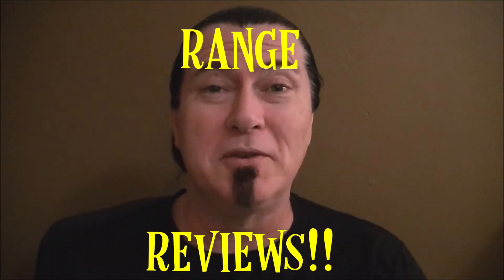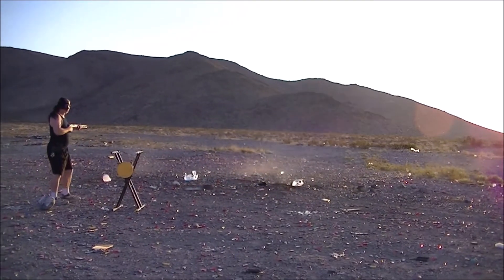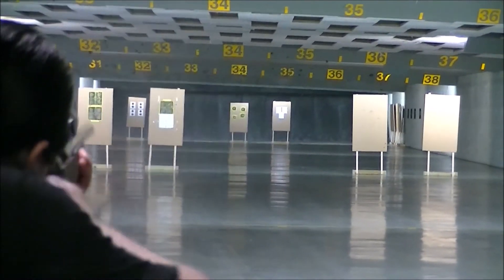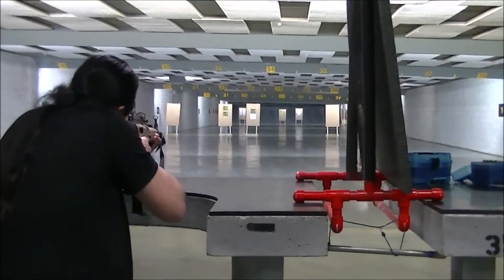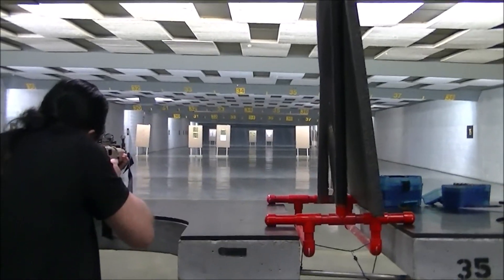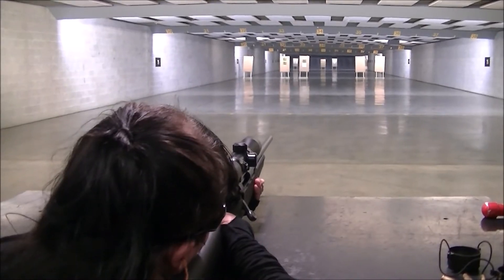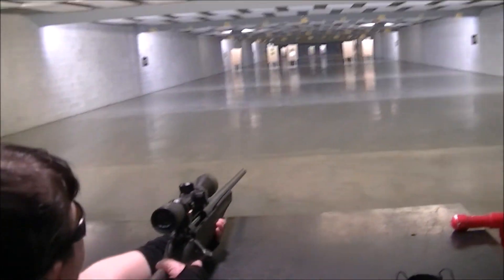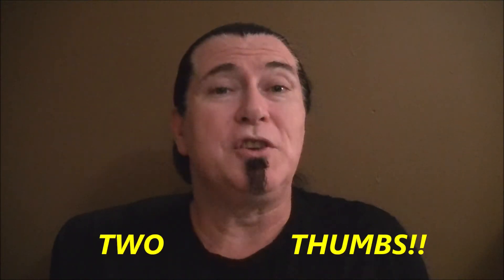"RANGE REVIEWS" by FRITZ SHOOTZ!! #1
*NOT A PROFESSIONAL SHOOTER'S CHANNEL-ENTERTAINMENT ONLY!! CONTAINS ADULT LANGUAGE- DO NOT try this on your own* THESE ARE MY HOME VIDEOS- Not some advertising ploy, I have NO monetization, NO sponsors, NO free ammo, and all of my content is made out of pocket. So keep your negative comments up your ass where they belong... lol*  RANGE REVIEWS!! FINALLY! Welcome to our first installment of Range Reviews, where we visit Wake County Firearms Education and Training Center, in Apex, North Carolina. SUBSCRIBE to stay up to date on future range reviews, ammo talk, and even a repair or two, and of course, the occasional watermelon splat or egg hunt (literal egg hunt).